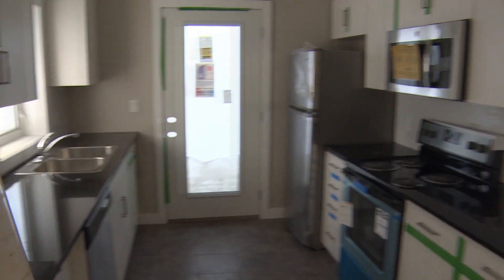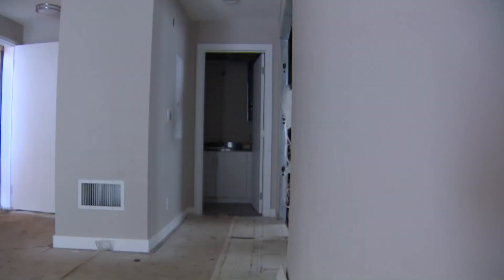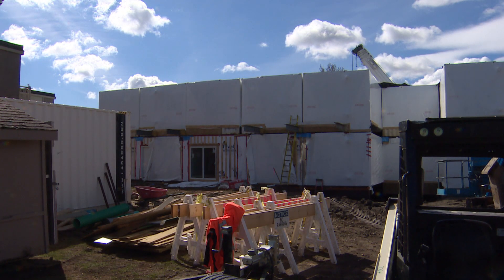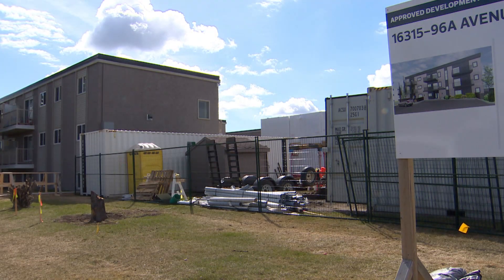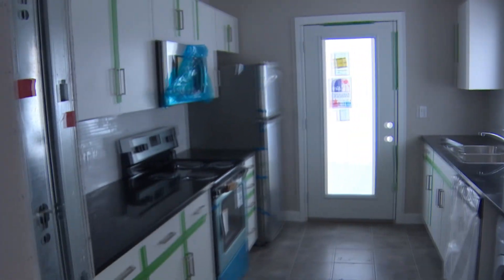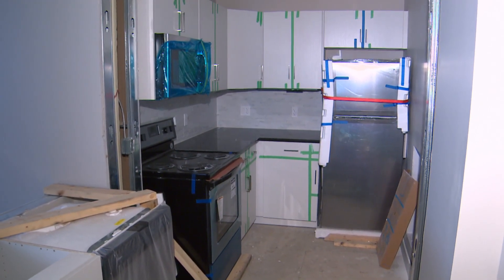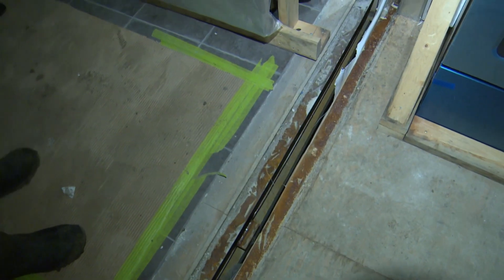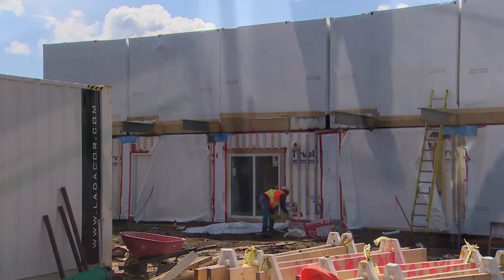'We wanted to take it to Sea Can 2.0'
Developers in Edmonton who are building an apartment building out of shipping containers credit the modular design for the lower-cost and faster construction.